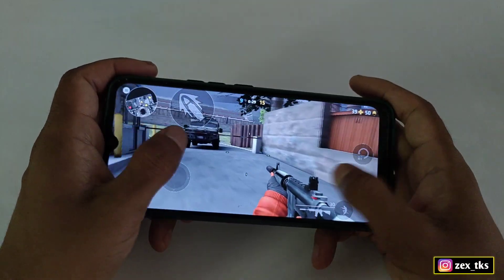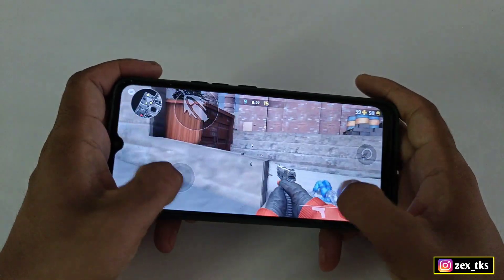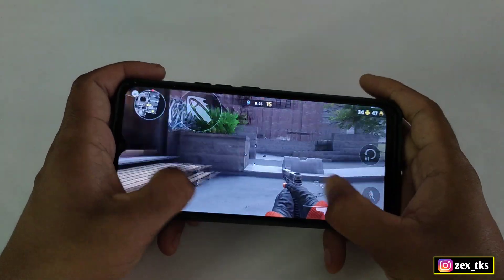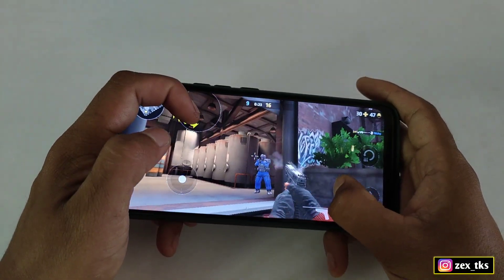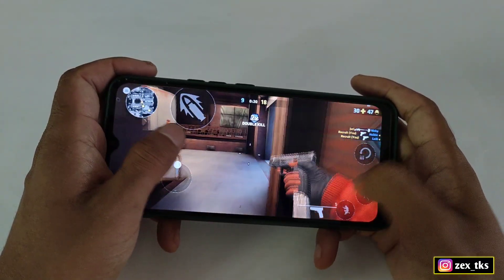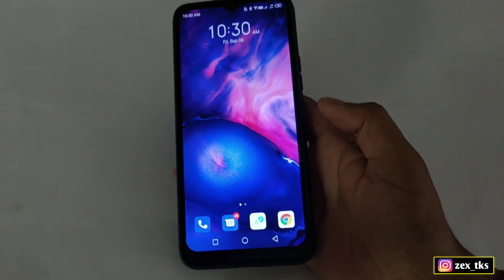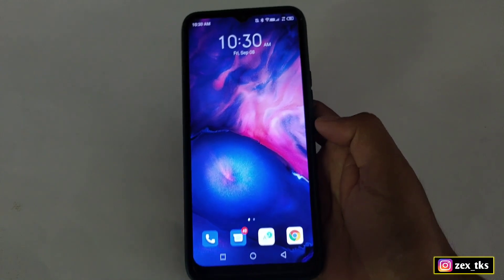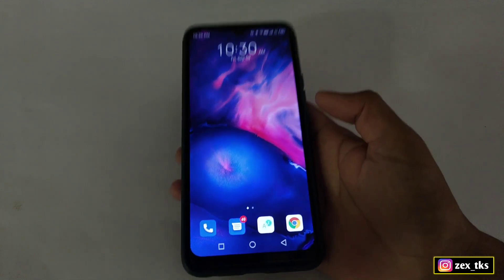SUBCORE !! How To Fix Fps Drops & Lags in Any Games 🔥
SUBCORE !! How To Fix Fps Drops & Lags in Any Games | No Root

⭕App Credit -
Owner - Tytydraco
Modded -  Shero Plays

Queries Solved-
overclock android no root
overclock android
lag fix
overclock
no root